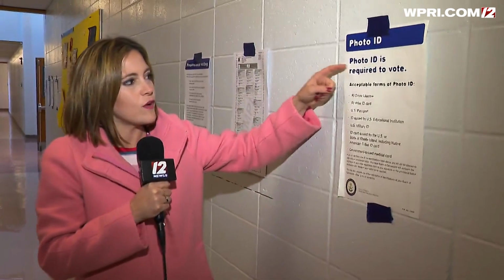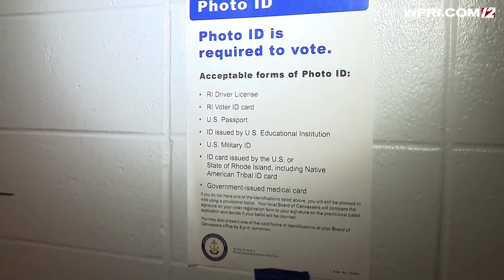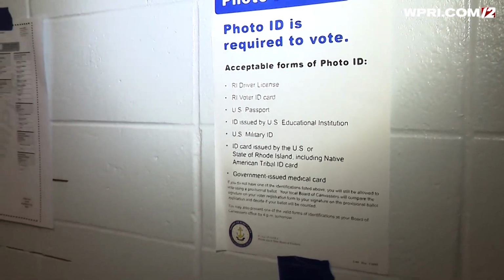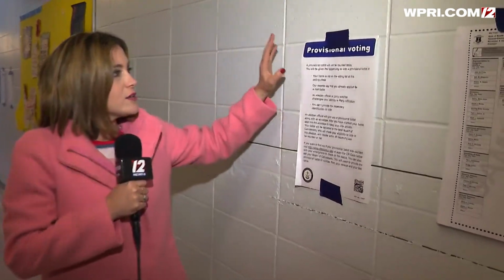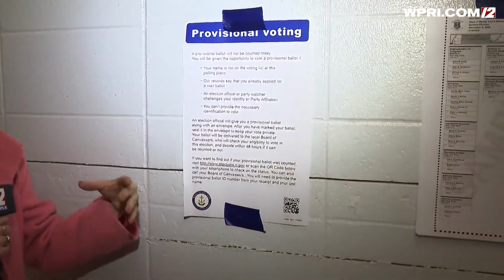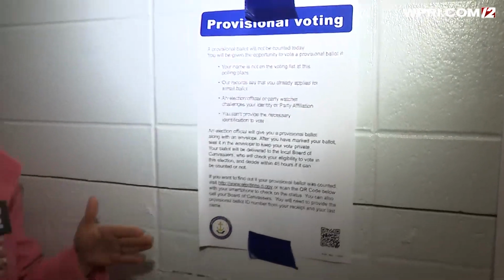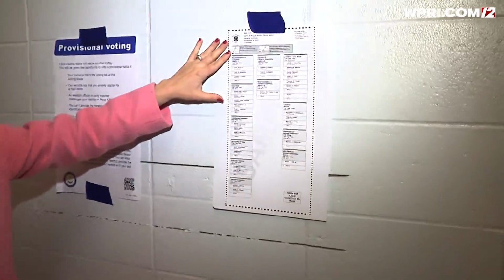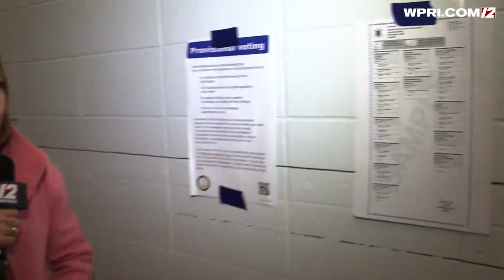VIDEO NOW: What to bring with you to the polls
12 News reporter Kait Walsh explains everything you need to know.

Stay in the know with WPRI 12 News. Local news, weather, sports, and award winning investigative journalism coverage you can count on on this YouTube channel, TV, mobile app, our social channels and WPRI.com.